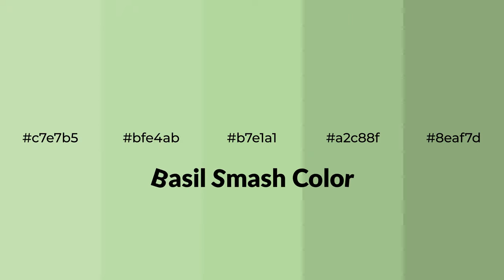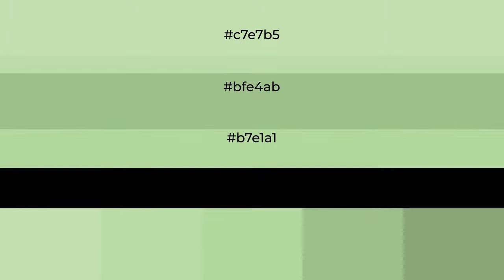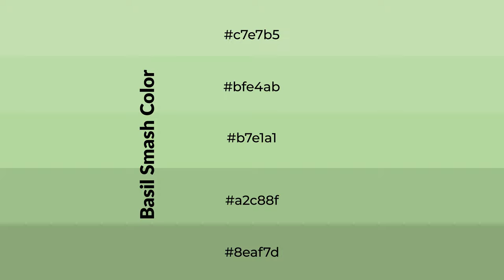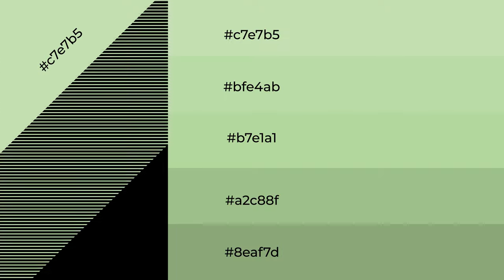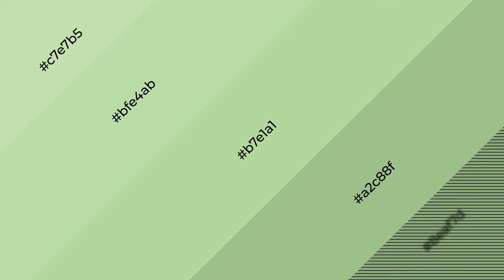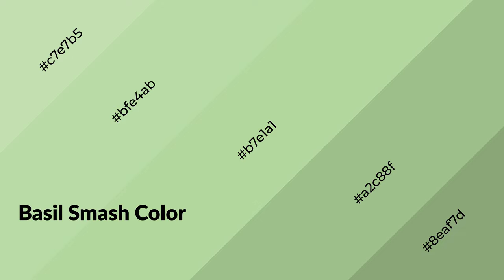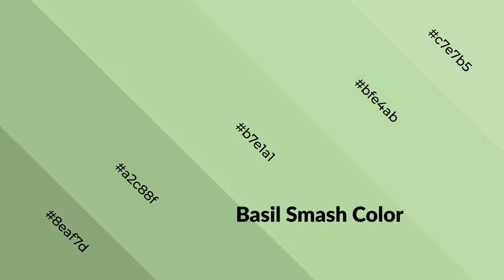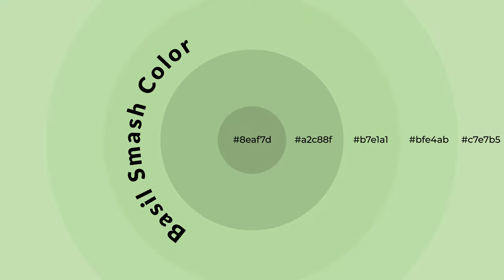Shades & Tints of Basil Smash color b7e1a1 A Cool Green color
Shades of Basil Smash color b7e1a1 Cool Shades of Basil Smash color with Green hue for your project!

Shades
Hex a2c88f

Tints
Hex bfe4ab

Basil Smash is a cool color, and it emits calming, serene, soothing, refreshing, spacious, unwinding, peace and relaxed emotions. Cool colors are like water, ice, sky, grass, soft and snow. You can see them used in baby products.